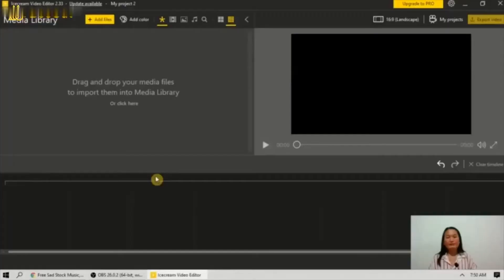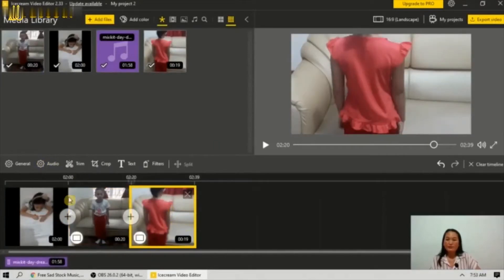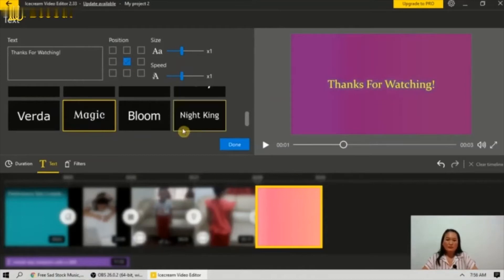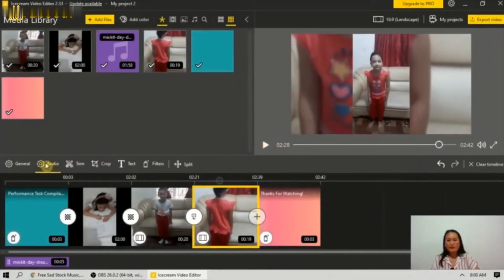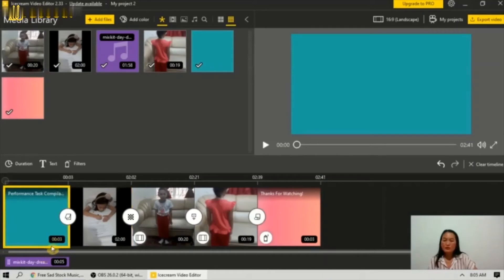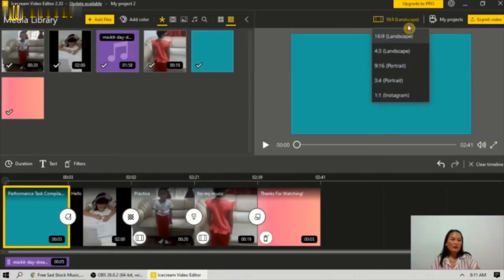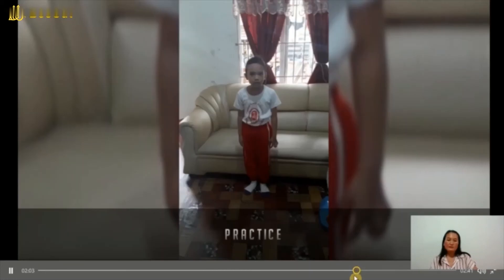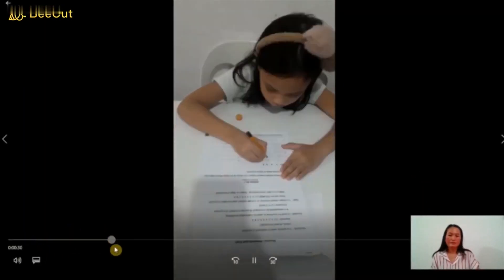How to use Icecream Video Editor | Tutorial Video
Learn how to edit your video using Icecream video editor. Icecream Video Editor is an easy-to-use free video editing software for Windows that enables you to edit videos and create new ones from both videos and photos in a few minutes.